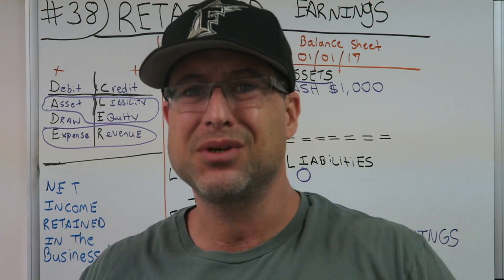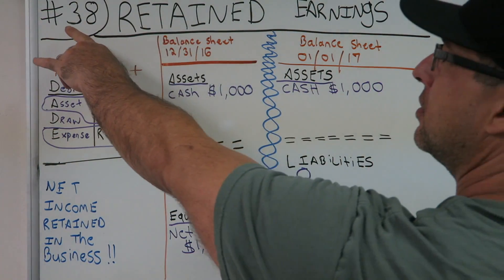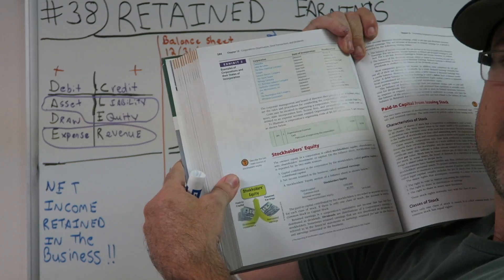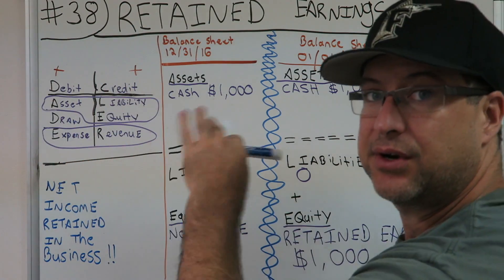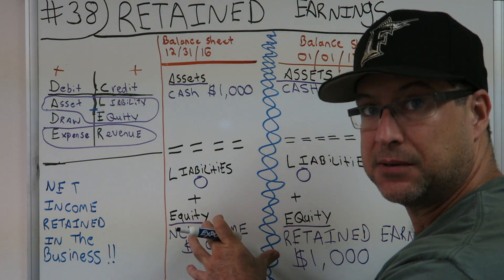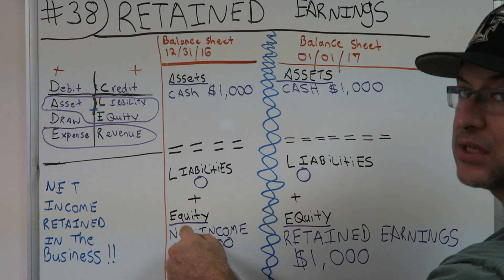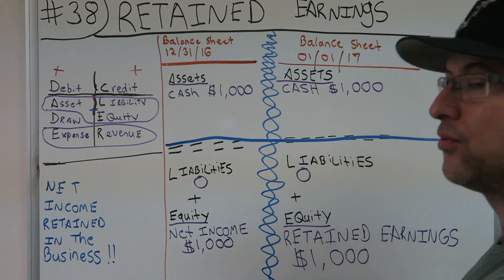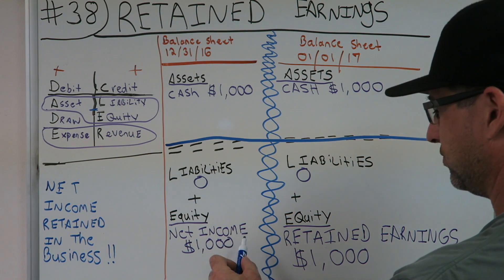Accounting for Beginners #38 / Retained Earnings / Balance Sheet / Journal Entry / Accounting Basics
BEST ACCOUNTING PLAYLIST ON YOUTUBE ! Accounting for Beginners #38 / Retained Earnings / Balance Sheet / Journal Entry / Accounting Basics. I will be attempting to talk about Retained Earnings in this video. The Net Income on the last day of the year turns into Retained Earnings on the first day of the Accounting Period. The easiest way to keeps debits and credits, and Assets = Liabilities + Equity ( Accounting Equation) straight. This is how i passed the CPA Exam to become a licensed CPA in the State of Florida. You can use the information in the video on your first day of Accounting class all the way tho being a CPA. Debits, Credits, Assets, Draw, Expenses, Liabilities, Equity, Revenue. This video has a very basic example and can be used in the most advanced situations. Learn Debits and Credits and the basic accounting equation which is assets = liabilities + equity. This will also help with the income statement which is Revenues - Expenses. I hope you enjoy the video. In this video i go over journal entries. Get your tips here in this accounting for beginners video. There is also information on the balance sheet here in this video. I also go over Accounts Receivable, Accounts Payable, Depreciation, Accumulated Depreciation, Putting Assets on the books, Fifo and Lifo Inventory Valuation, and so much more in this series for beginners.